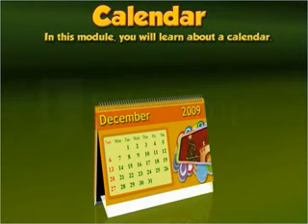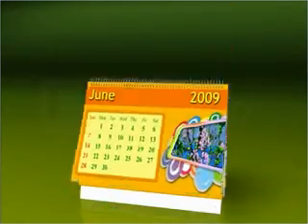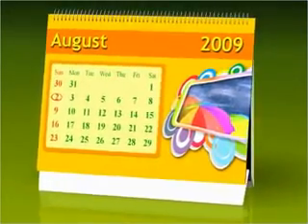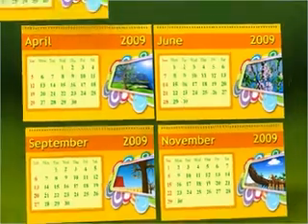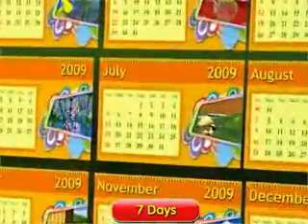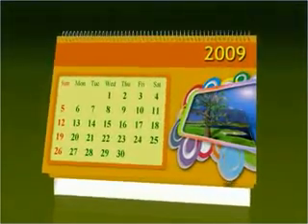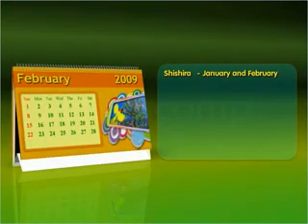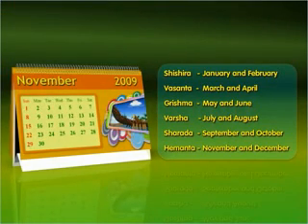Class 2 Maths Calender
Class 2 Maths(demo)